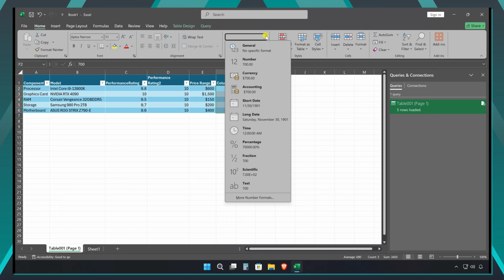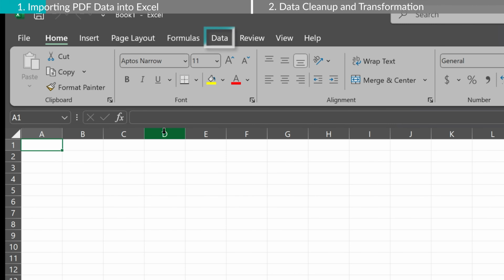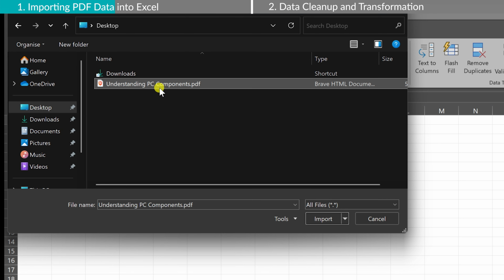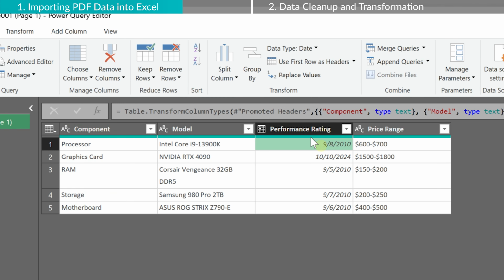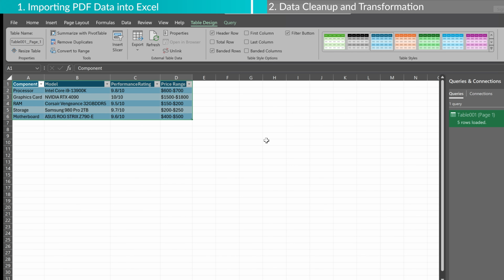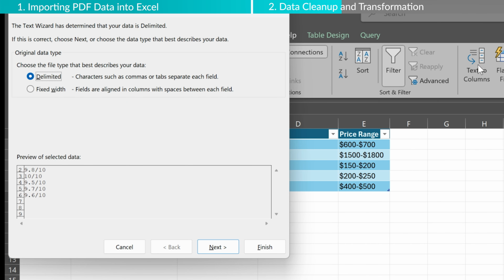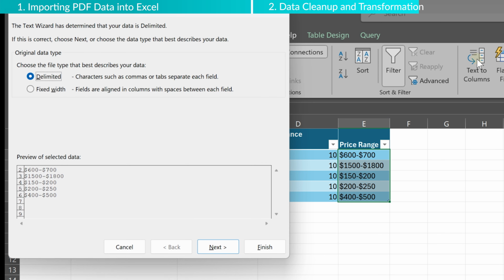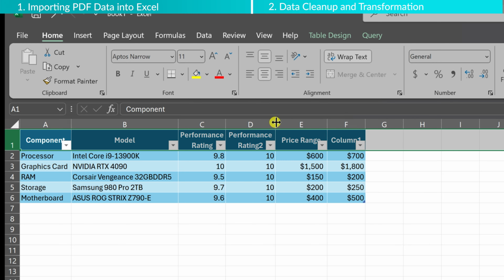PDF to Excel Flawless Method: Extract Tables + Fix Data FAST (No 3rd-Party Apps)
📄 Convert PDF to Excel Perfectly Using Microsoft Excel (No Third-Party Tools Needed!)

⚠️ Why This Matters:
Copy-pasting often breaks tables, and online converters can mess up your formatting or compromise your data.
This method is 100% inside Excel—accurate, safe, and efficient.

📊 What You’ll Learn in This Video:
✅ How to use Excel’s “Get Data from PDF” feature to import tables
✅ Fix common issues like incorrect column formats and data errors
✅ Clean and split data using Power Query & Text to Columns
✅ Apply proper number & currency formatting after import

▶️ Chapters:
00:00 Intro
00:14 Importing PDF data into excel
02:42 Data cleanup and transformation
04:49 Outro